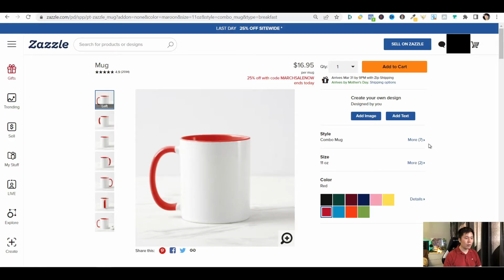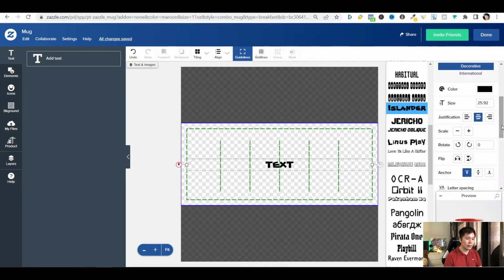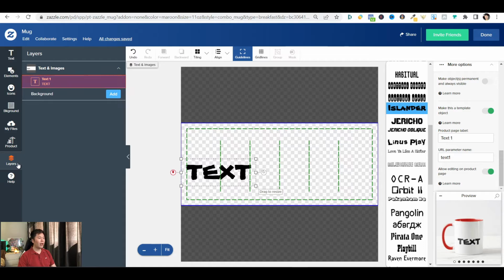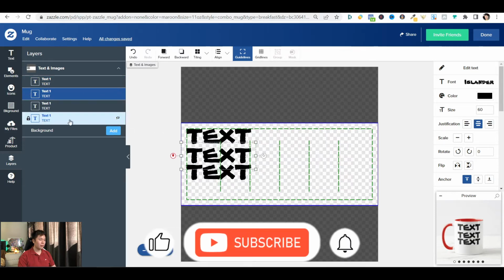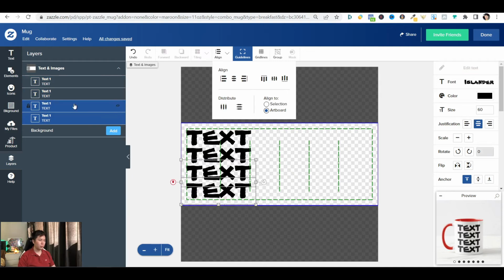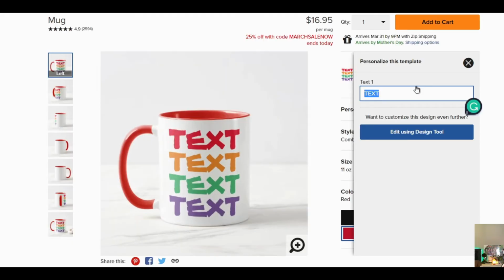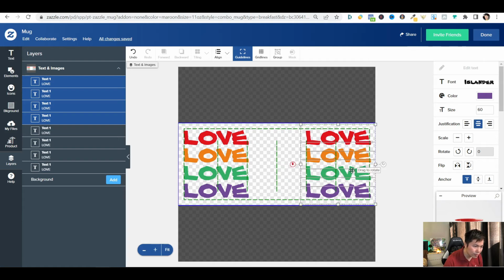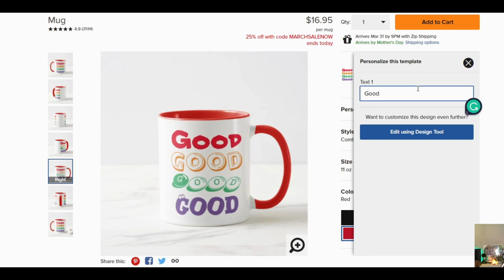How to Create Repeating Custom Text Designs on Zazzle Tutorial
This video shows you how to create repeating customizable text designs for your products on Zazzle.

Learn how to add a Drop Shadow Effect to your customizable text on Zazzle in this video

Find out how to make money on Zazzle and Redbubble with 2 Major Methods in this video

● Memory Cards
● Light Kit

⏳ *TIMESTAMPS*
0:00  How to Create Repeating Custom Text
0:28  Add Text On a Product
1:26  Make The Text a Template Object
1:45  Create Repeating Texts
3:03  Color The Texts
3:59  Use Different Fonts

Hi, Trevor here! After a few years of exploring different online business models, I found these two are the best models that can bring true freedom to someone’s life in terms of time, money, and location for the long term.

Not only because of the passive income potential, but as an introvert, I also love the idea of creating stealth wealth.

By leveraging the power of the internet, we all have a fair chance to learn and build one or many profitable, passive, and everlasting businesses for ourselves and our loved ones!

And SHARE if you will because SHARING IS CARING!